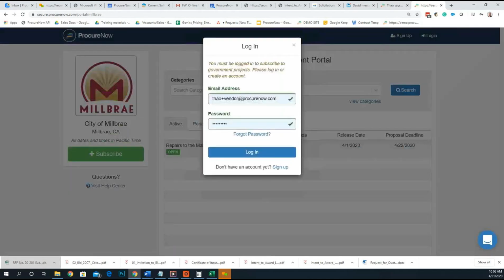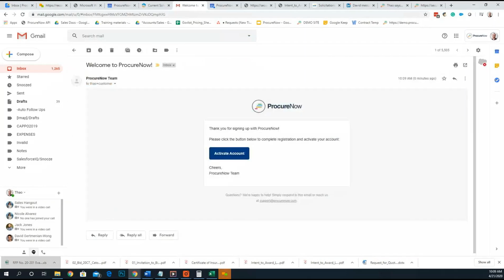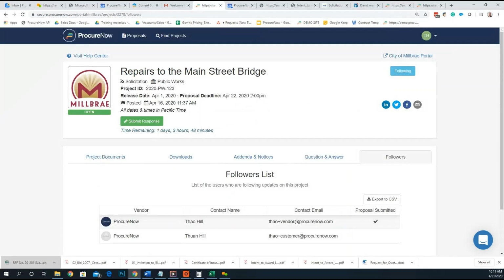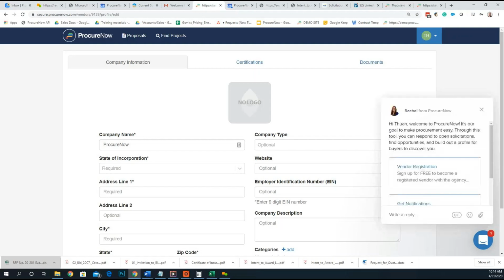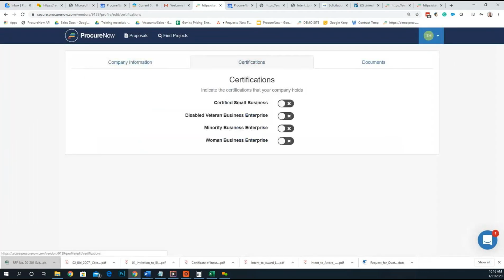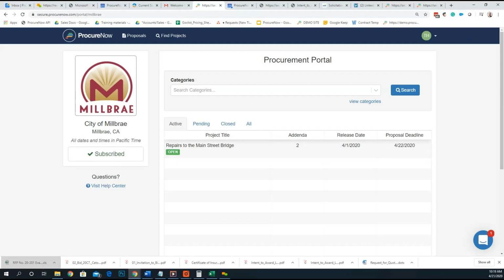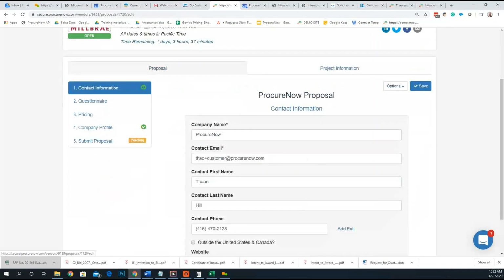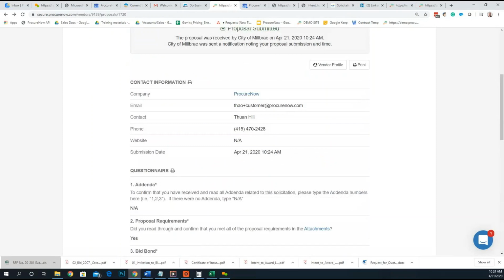ProcureNow Customer Check in 4 21 20 Vendor Experience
Vendor Sign Up and Respond - Quick Overview